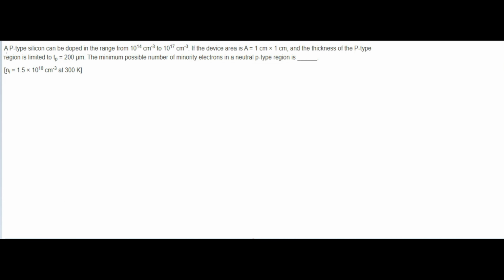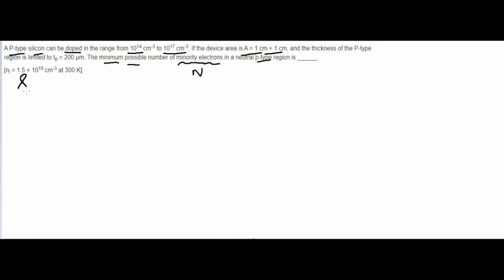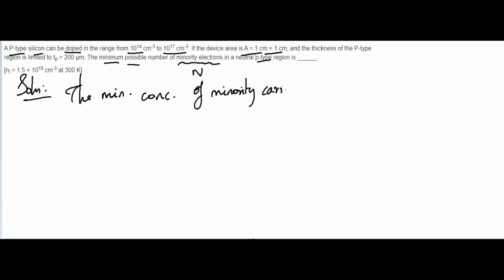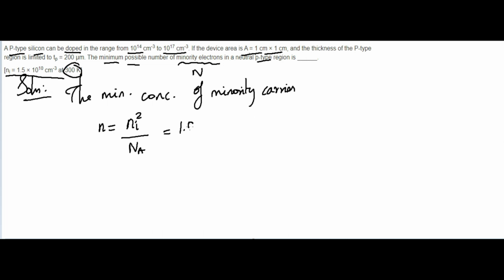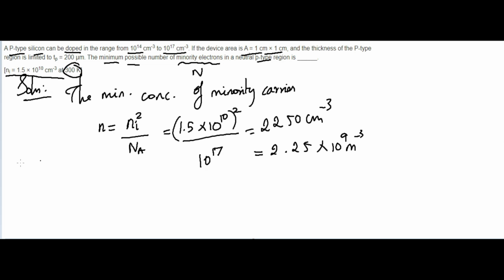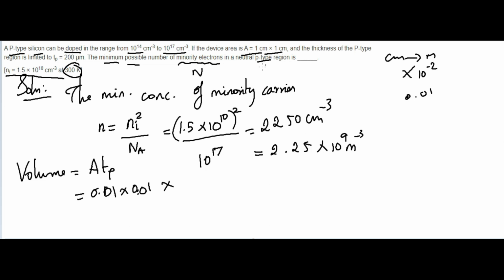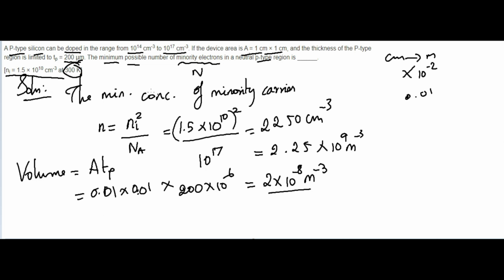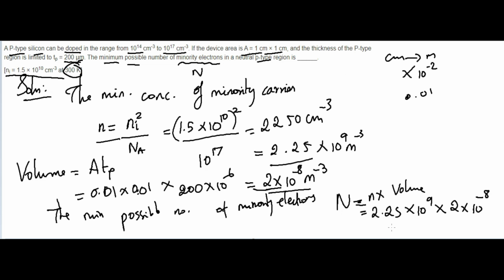GATE(ECE,EEE) ELECTRONIC DEVICES AND CIRCUITS(EDC) Q8